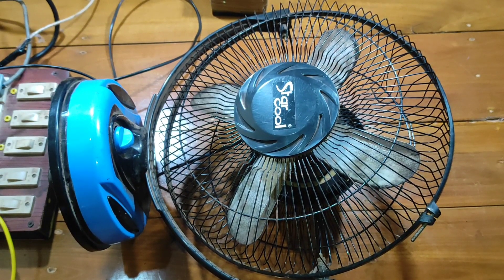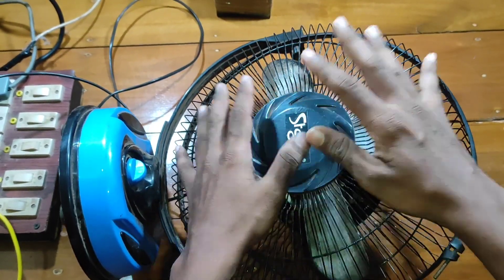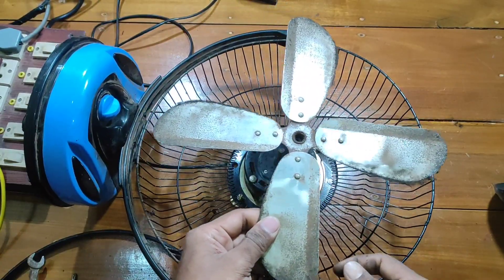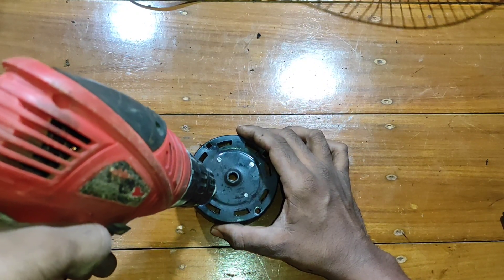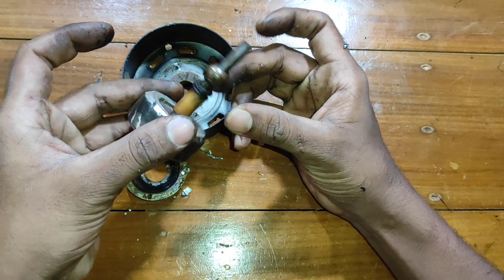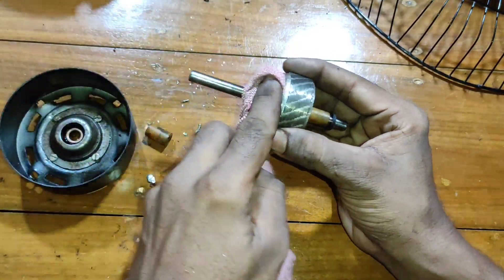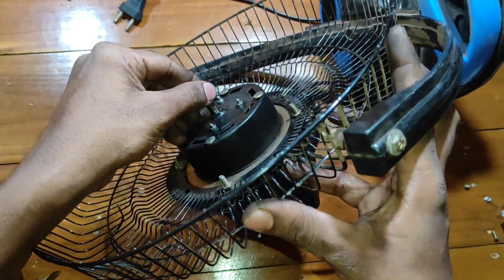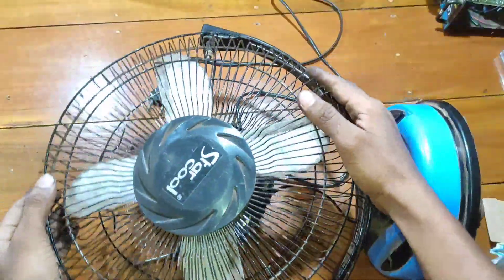wall fan repair (star cool)ഫാൻ ഏതായാലും ഇനി നിങ്ങൾക്ക് തന്നെ റിപയർ ചെയ്യാം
samad tech